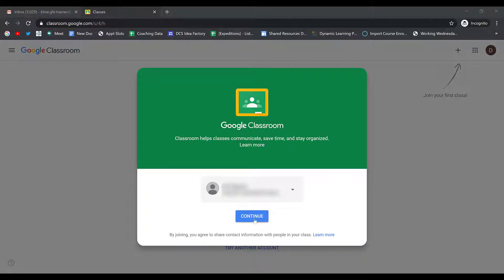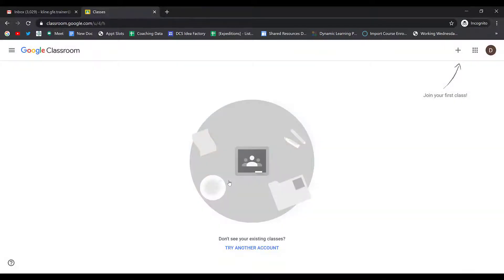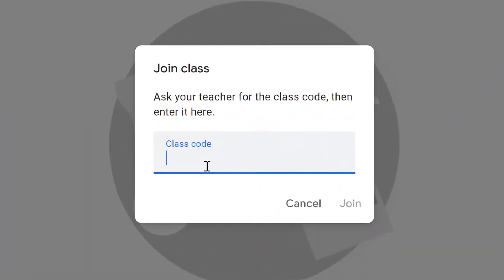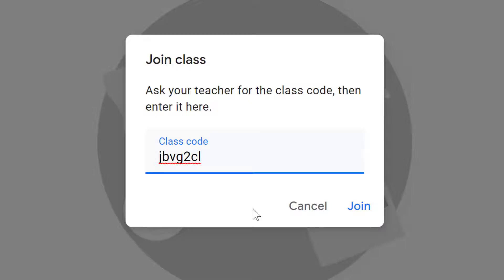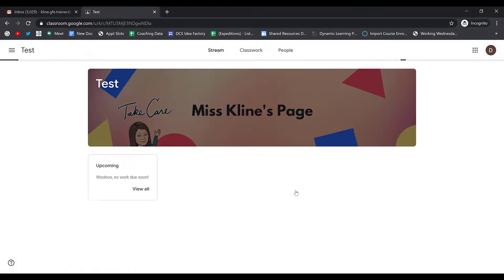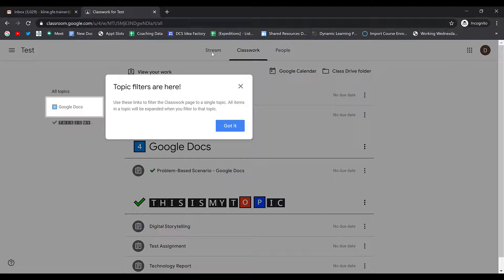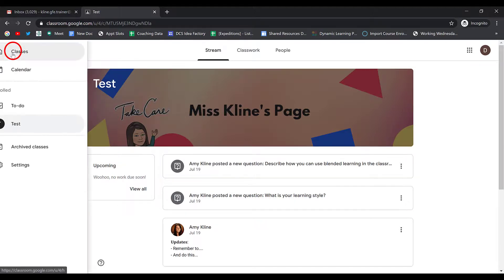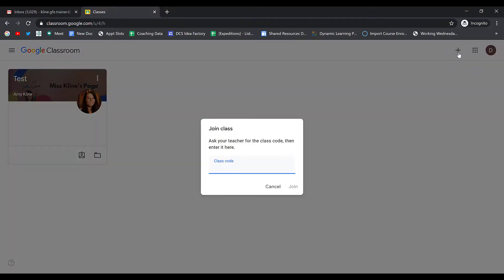Google Classroom - Joining a Class (For Students)